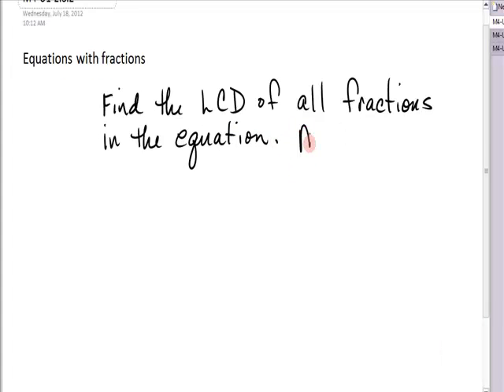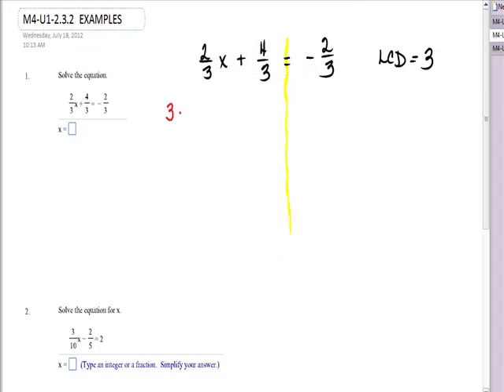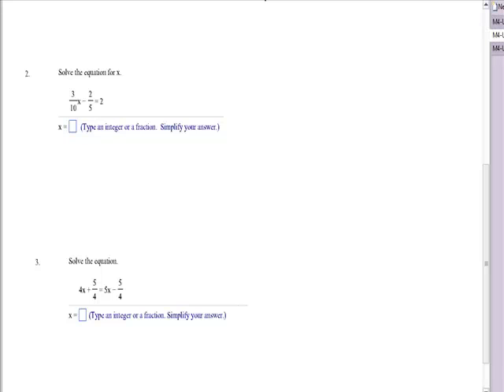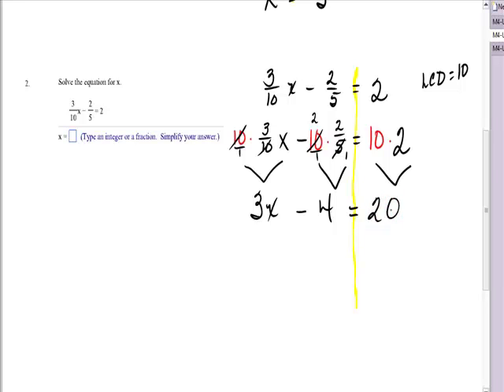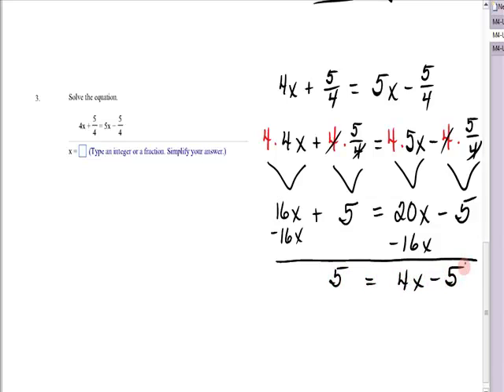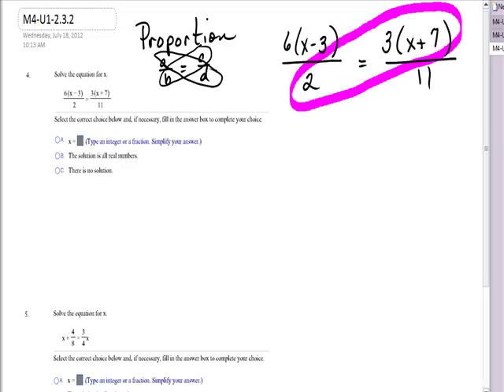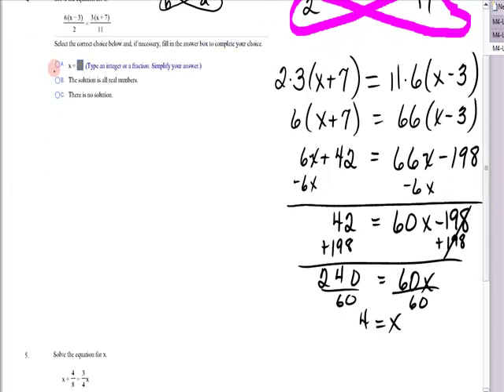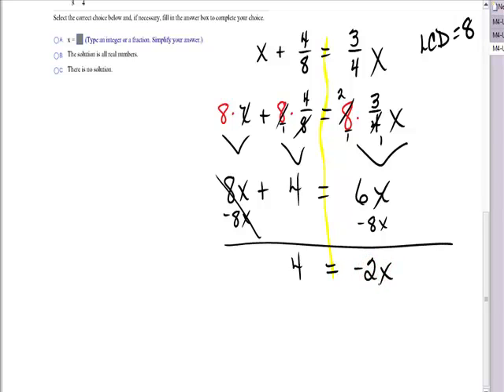MATH 0307 9.3.2